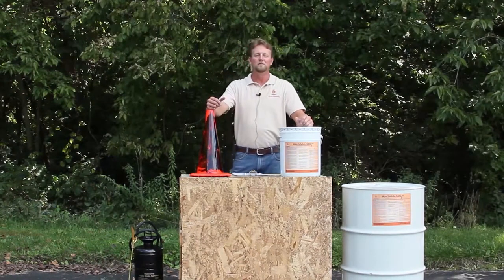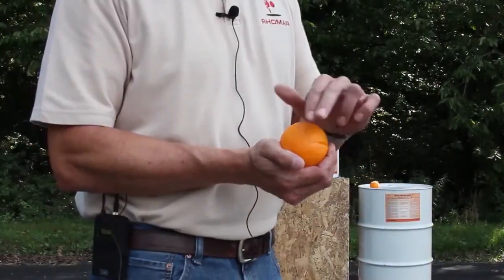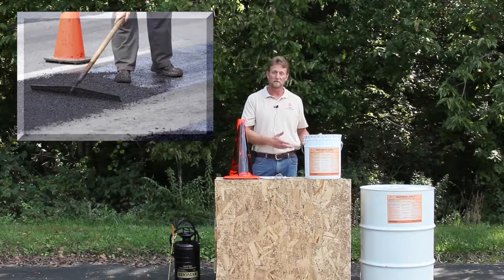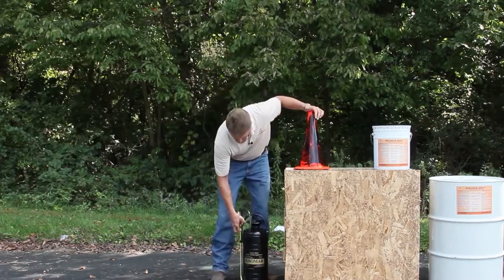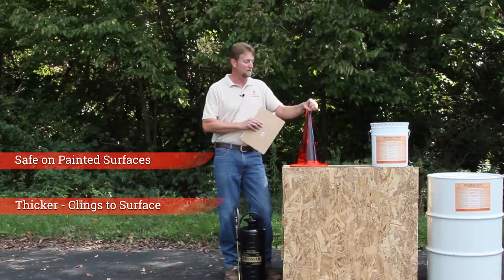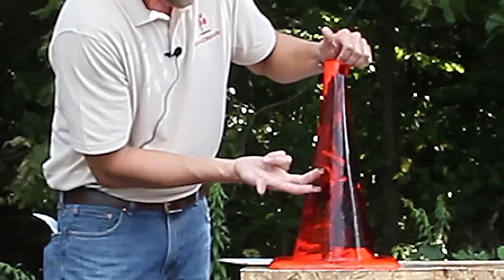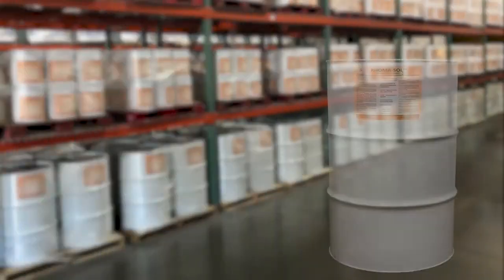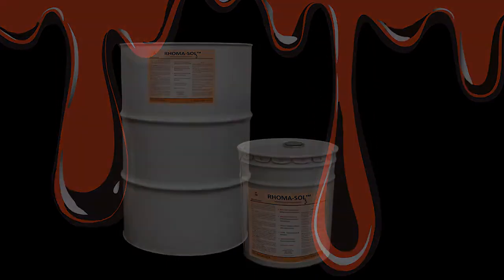RHOMA SOL (Asphalt & Tack Oil Remover)